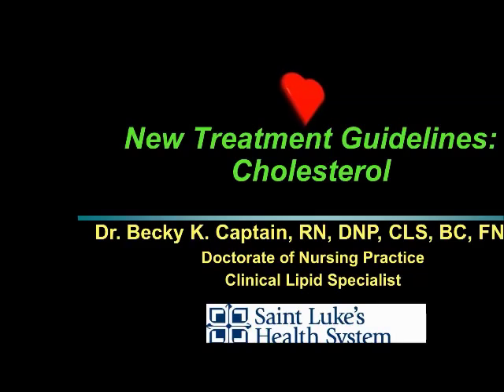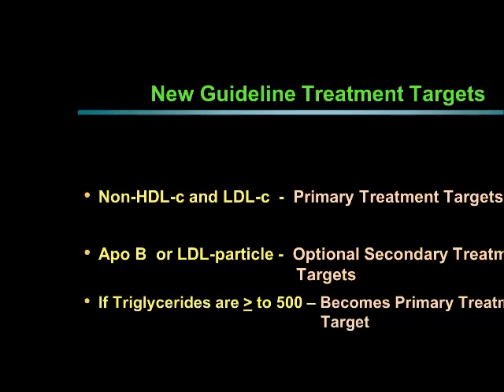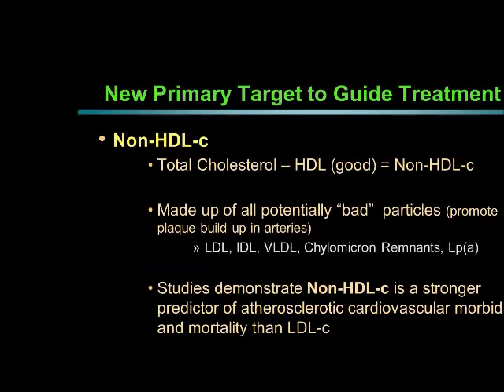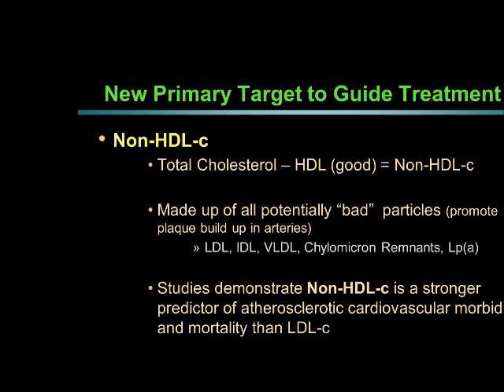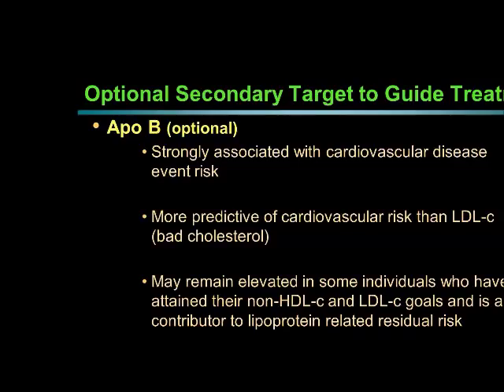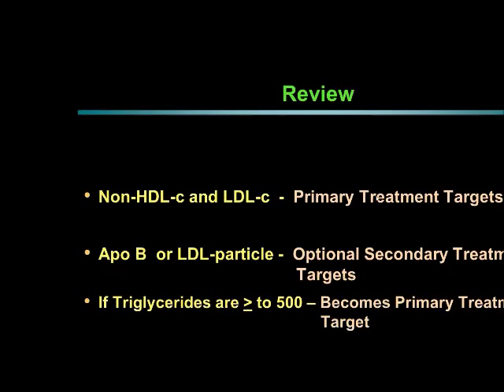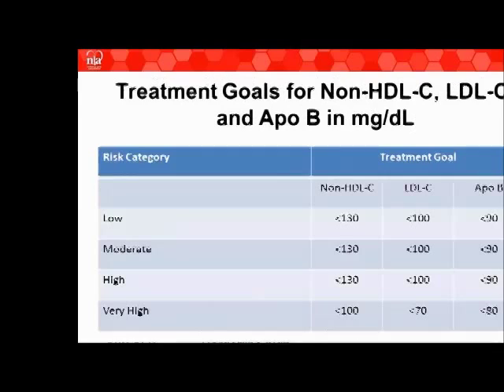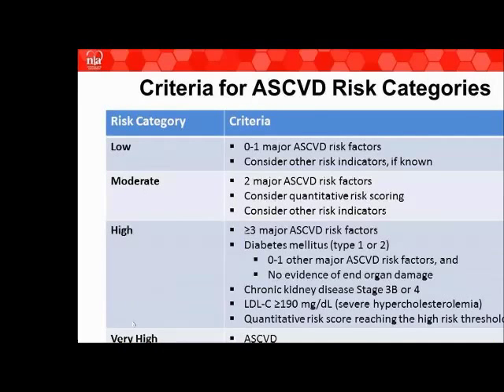New Cholesterol Guidelines Explained Part 1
Part 1 of 2. The new cholesterol treatment guidelines were recently released as a result of the latest medical research. This report covers areas that impact cholesterol levels including: lifestyle, obesity, risk assessment and statin medications. What does this mean for you? Are you as healthy as you thought? Registered Nurse and Doctorate of Nursing Practice Becky Captain will address these questions and explain what the new guidelines mean as well as how you can control your cholesterol levels.